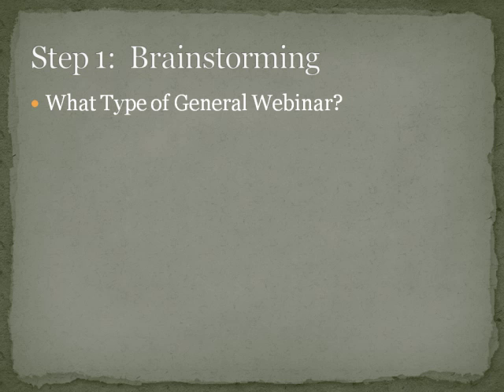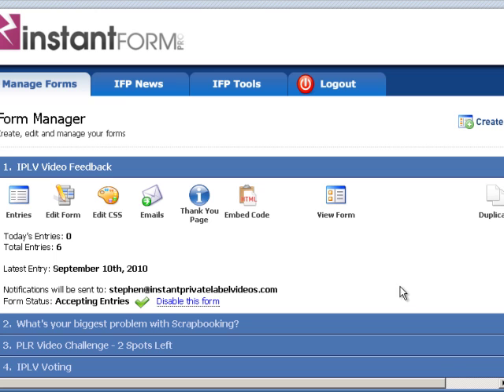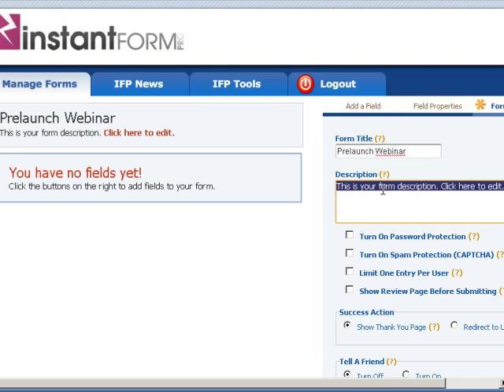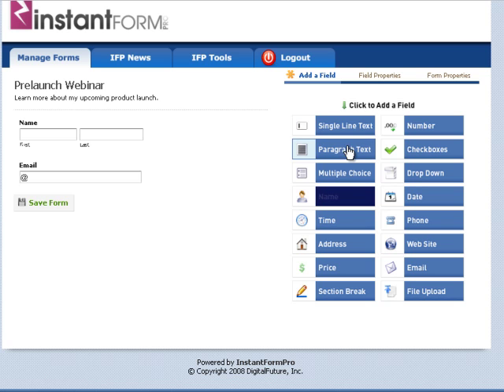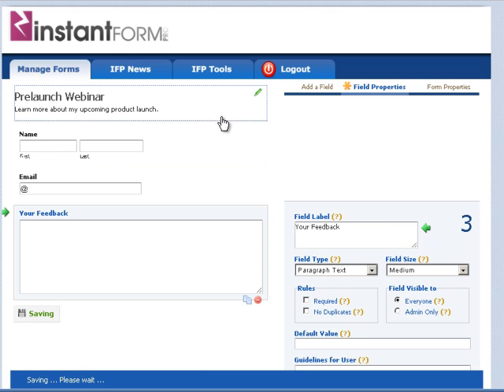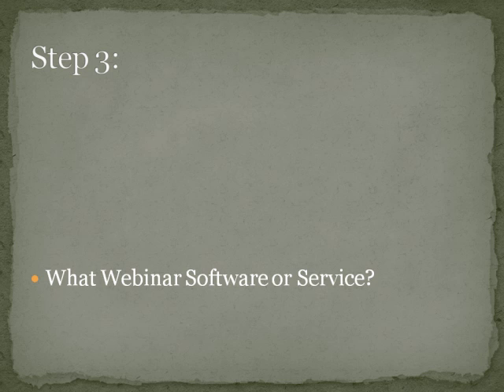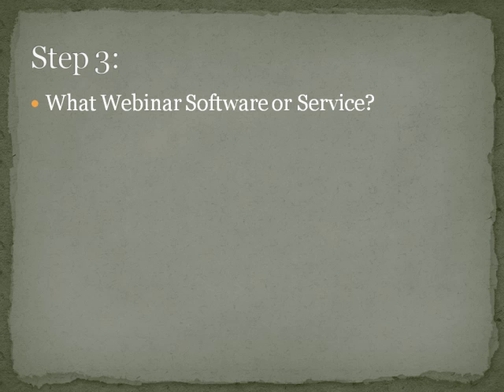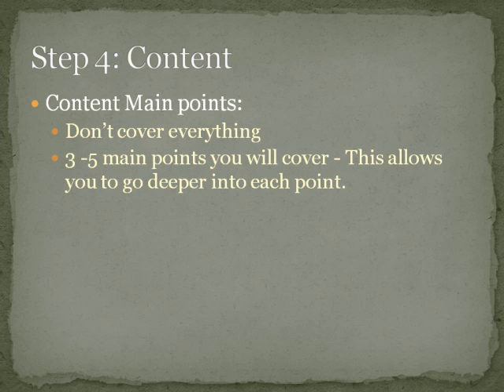Secret Webinar Riches. Lesson 6 of 9.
Quick and easy guide shows you How to create a successful webinar to promote your business.